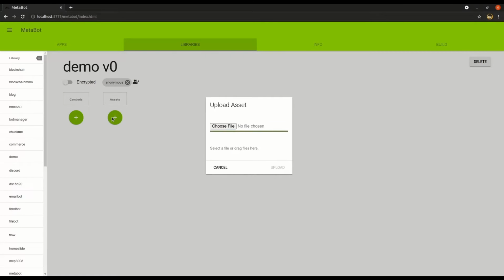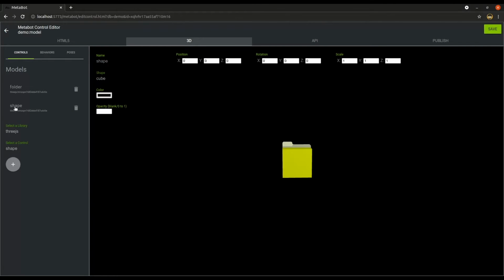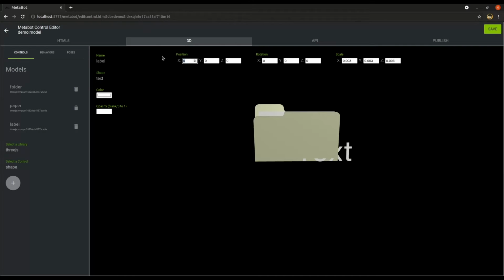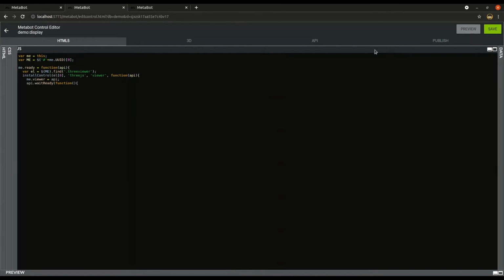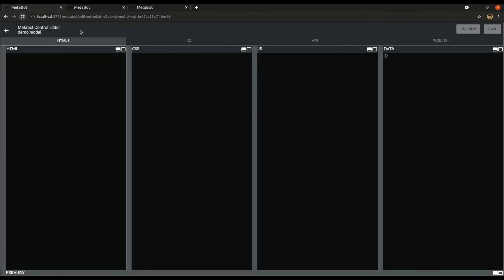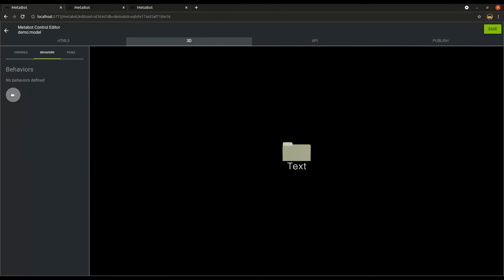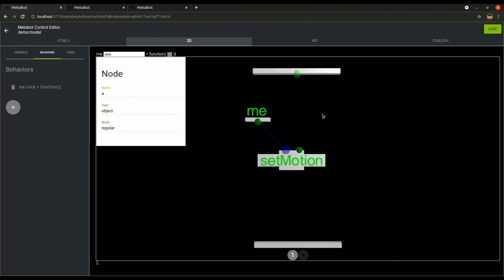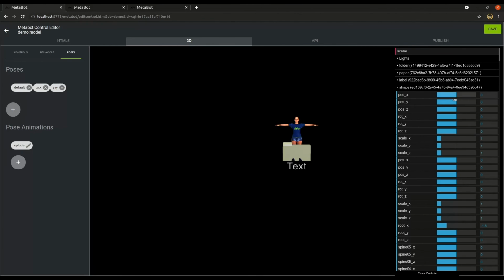3D UI Builder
Building a 3D user interface with Newbound